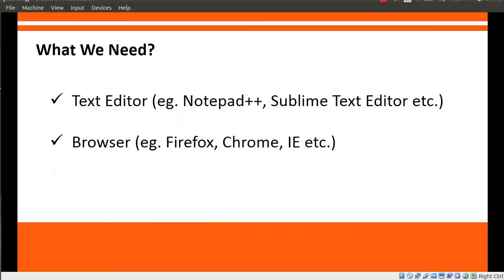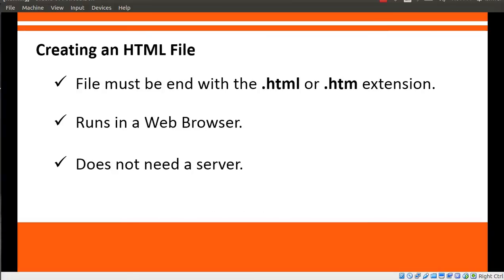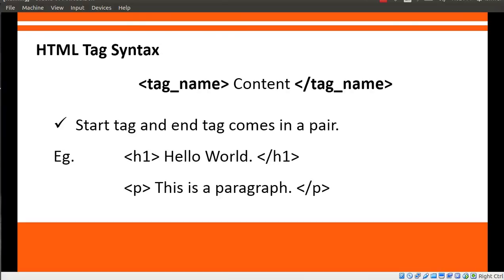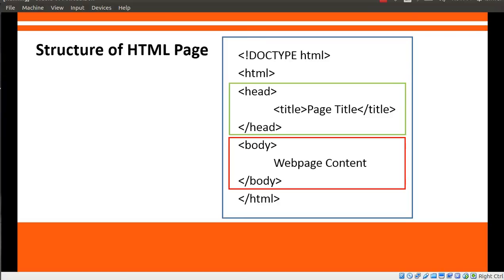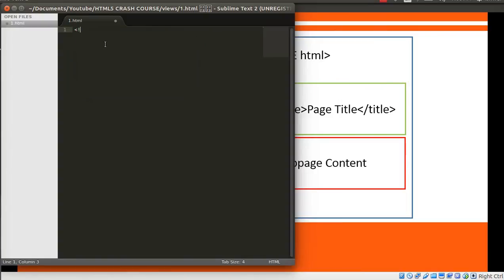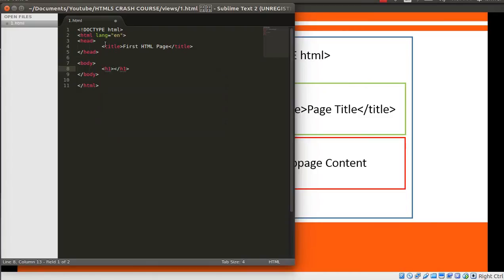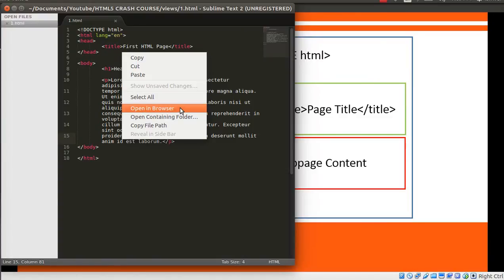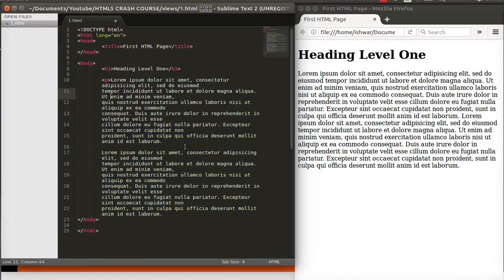1. HTML5 Crash Course from Scratch - Introduction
If you are interested in learning HTML but know nothing, then you are in the right place. In this crash course I will cover as much about HTML that I can. This is meant for absolute beginners.

Ishwar Academy